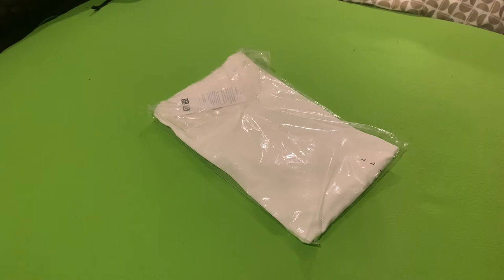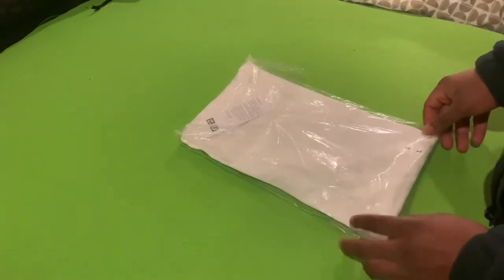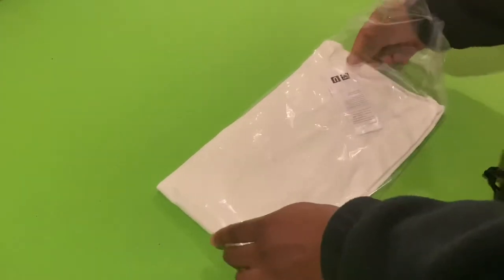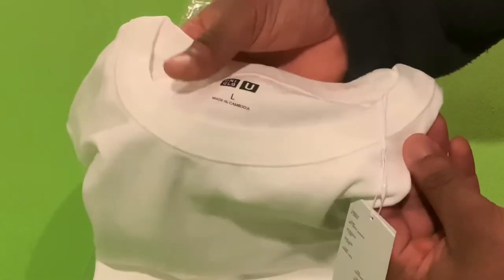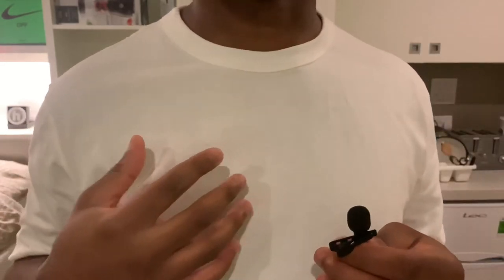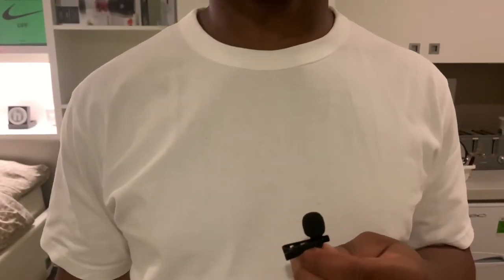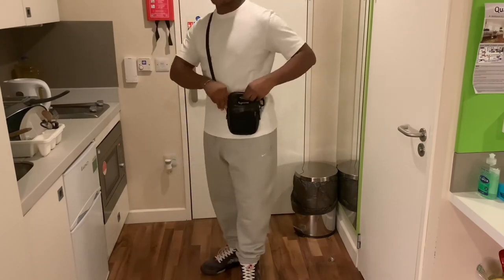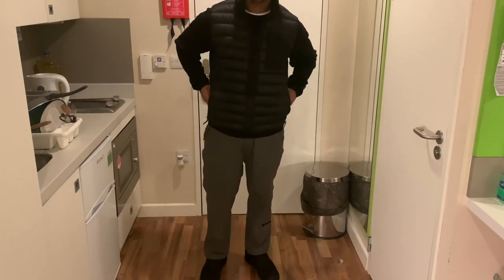How to style a white t shirt (Uniqlo) | Unboxing/Review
I believe I have found the perfect white tee. This Uniqlo tee is the best white t shirt I have bought. What do you think? As always, stay blessed.

Chapters:
00:00 Introduction
00:57 First look at t shirt
01:24 Information about t shirt
01:40 Details about t shirt
03:10 Styling

📹 GEAR USED FOR VIDEOS:
Clip-on microphone =
USB to 3.5mm Jack Audio Adapter =
Condenser microphone =
Selfie stick with stabilizer =
Beats audio cable =

👟 HOW TO TAKE CARE OF YOUR SNEAKERS:
Shoe trees =
Anti-crease shoe shields =